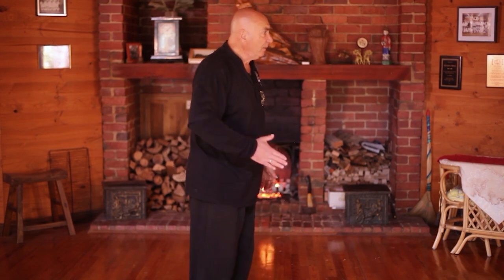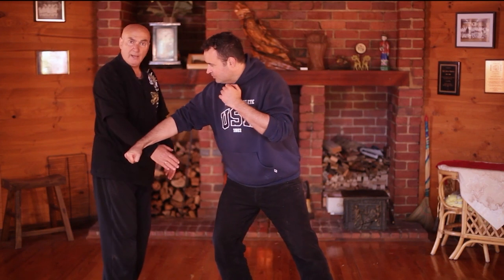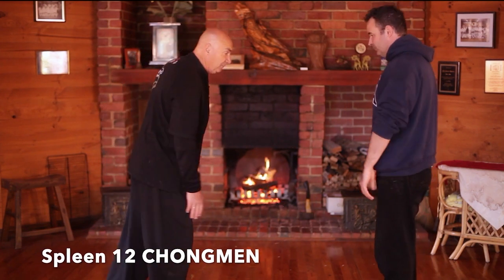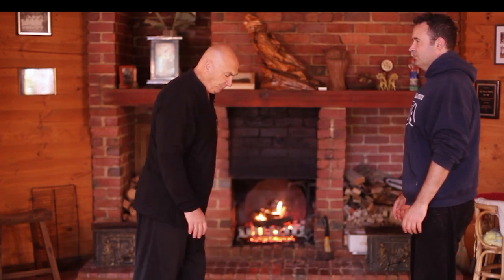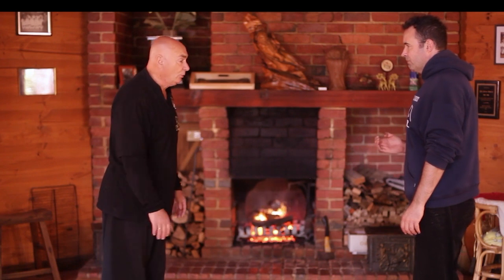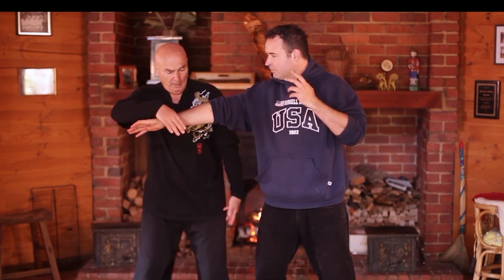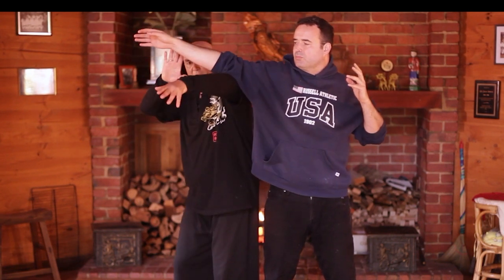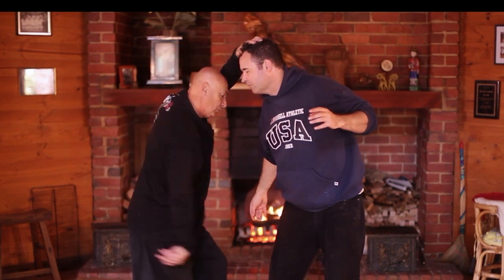Classical Chen Pan Ling Chinese Martial Art teachings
A few of the unique forms & function taught by Chen Pan Ling in Taiwan.
A taste of material that will be presented by James Sumarac in Taiwan October 2022.